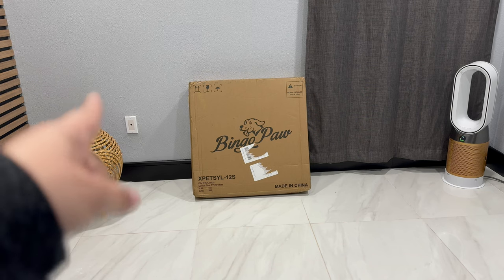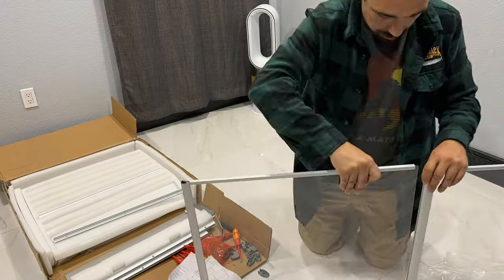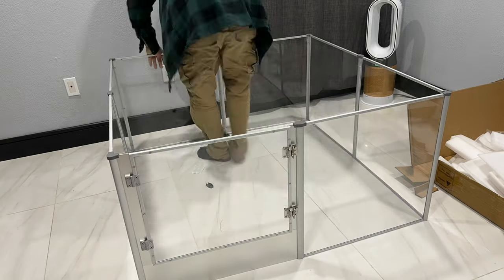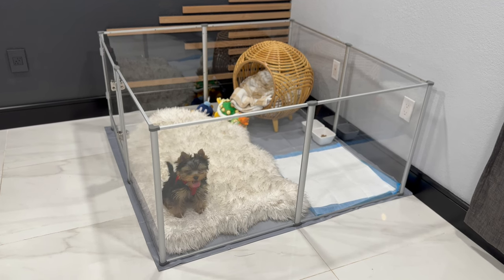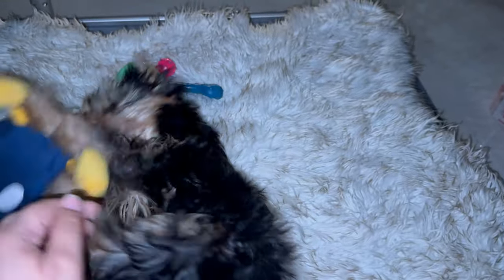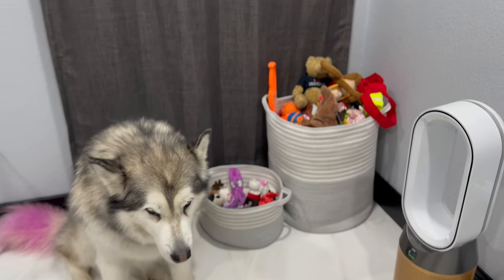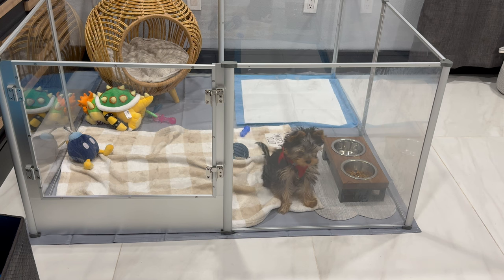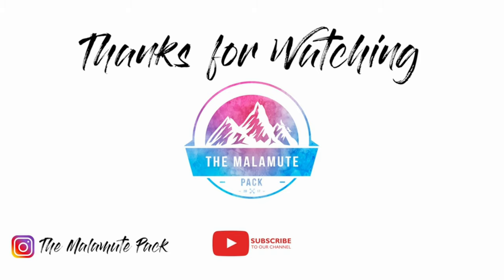Acrylic puppy Playpen | Bingo Paw Playpen for yorkie puppy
We got Bowser a PlayPen for the dog room from Bingo Paw

MePhoto Tripod

Mails us:
The Malamute Pack
772287 Miami, Fl
33177

We are Venus & Apollo 2 Alaskan Malamute doggos with our humans Jay & Nama. We love to travel and explore pet friendly places, we are on a quest to do the 50 states, so far we have done 24/50.